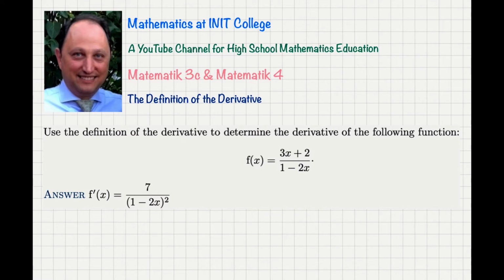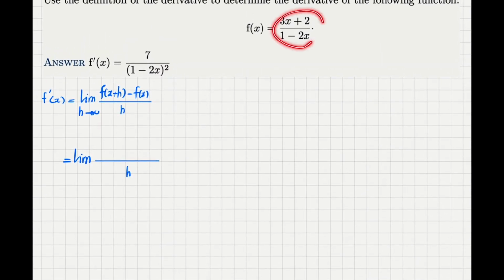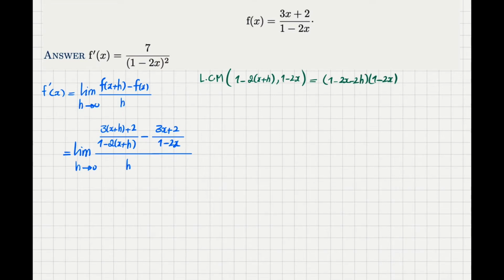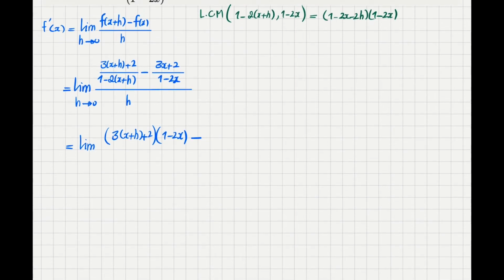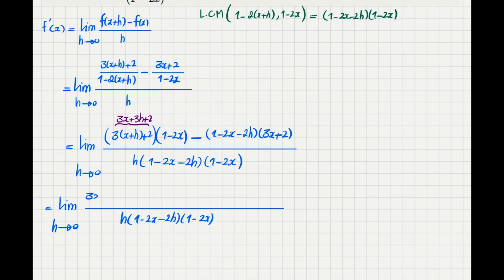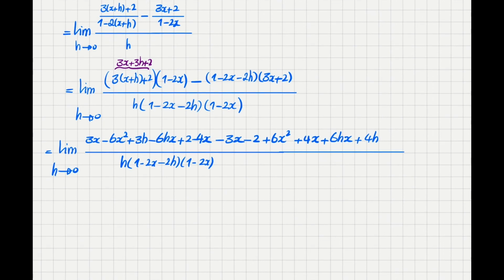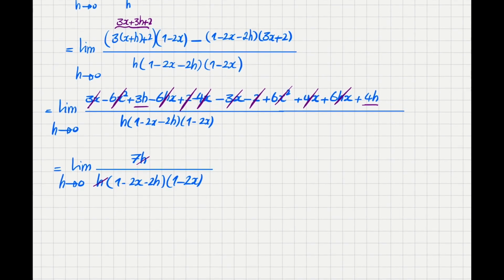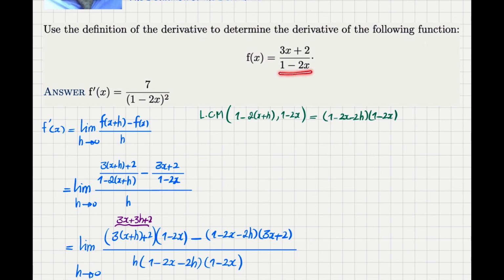The Definition of the Derivative, Problem 2